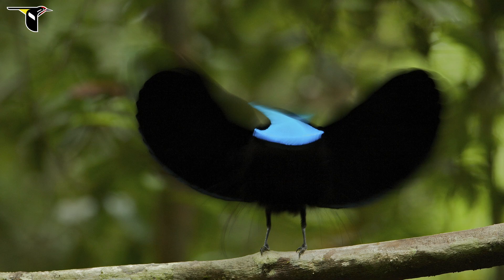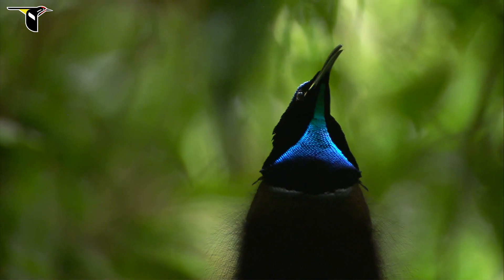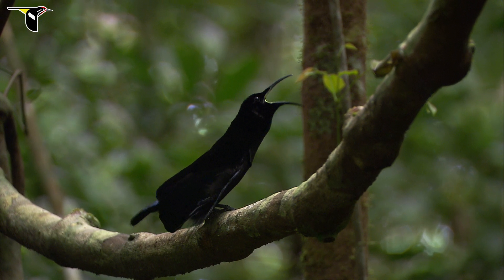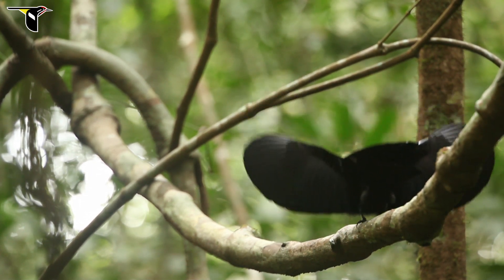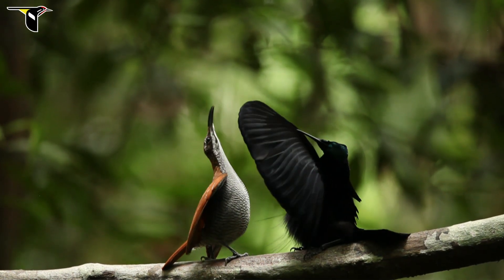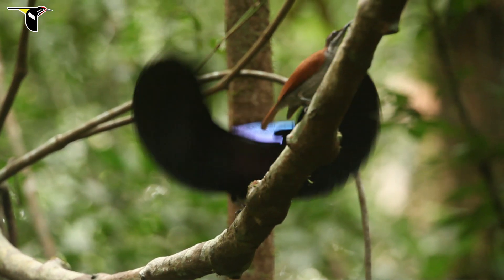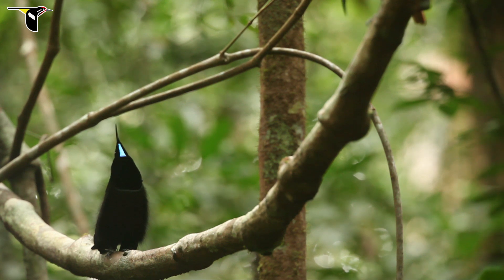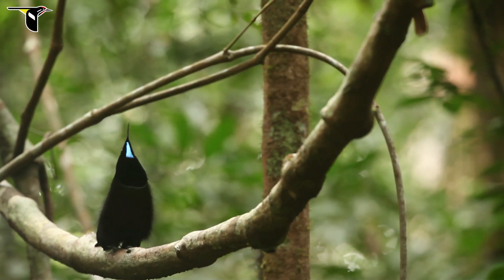Magnificent Riflebird: Directional Color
Iridescence can be seen only when light hits feathers at just the right angle. By adjusting where they are relative to their audience, males can "turn on" their bright colors. Magnificent Riflebirds seem to use this feature with particular precision, even choosing display sites that put their audience in exactly the right place to see the show in the best light.
Filmed and photographed by Tim Laman, Ed Scholes and Eric Liner.